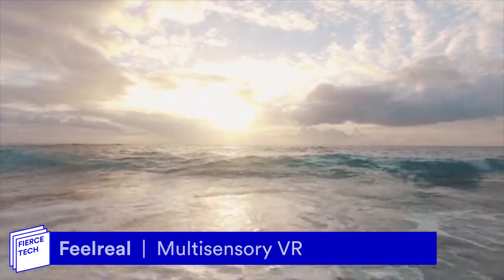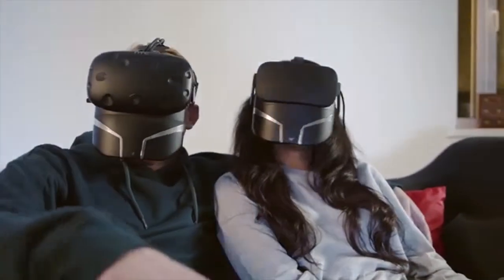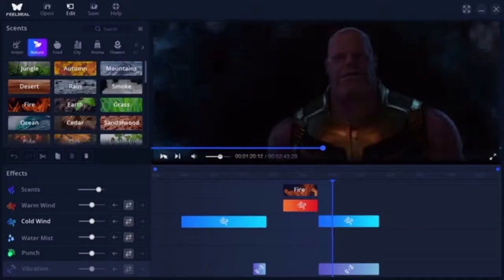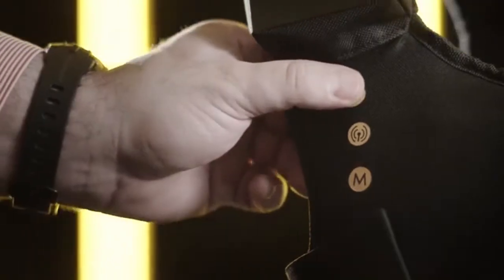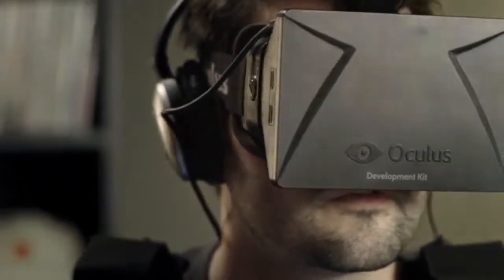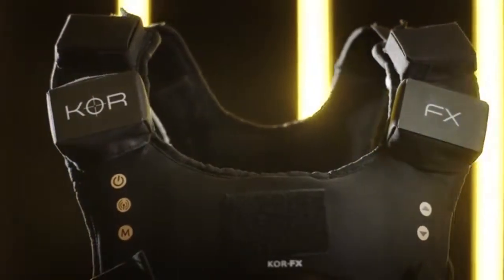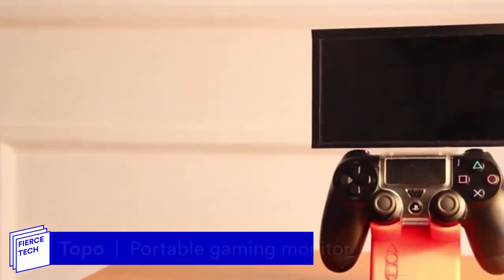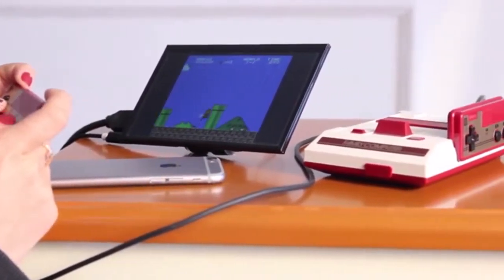VR & Gaming innovations in 2019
Take a look at this NEW gaming technology in development.  2019 will see huge improvements in immersive VR experiences including being able to smell and feel the virtual environments!